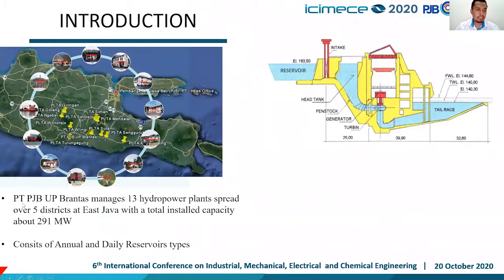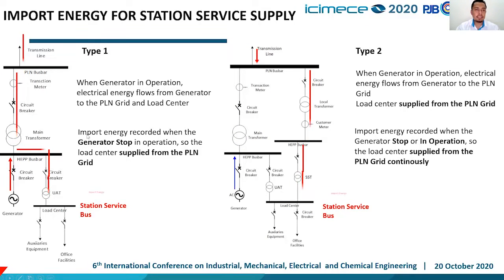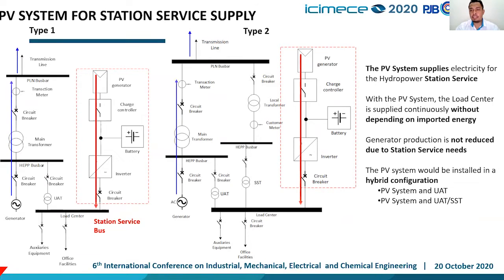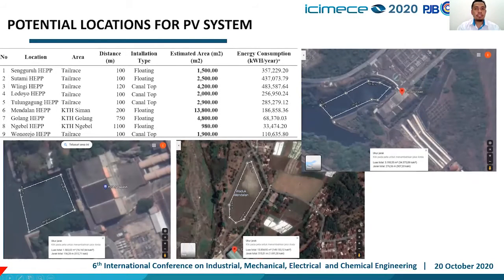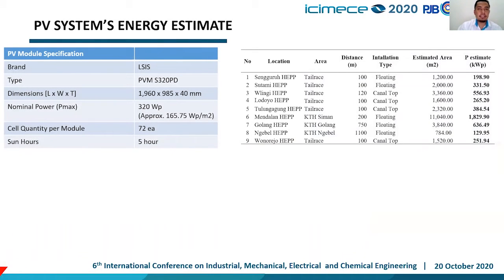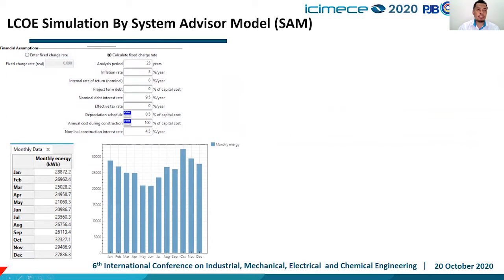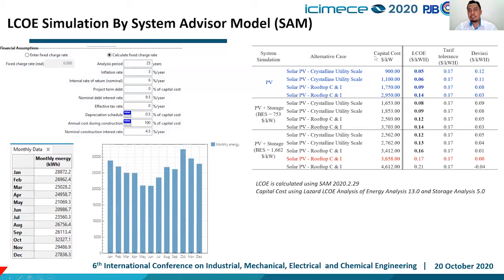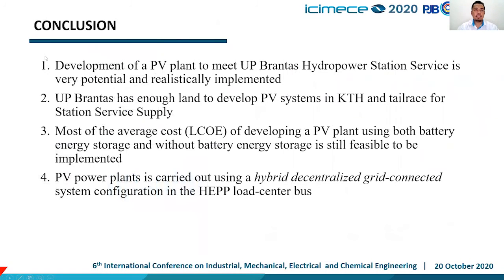PJB53-Study on PV System Development at UP Brantas for Hydroelectric Power Plant Station Service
Study on PV System Development at UP Brantas for Hydroelectric Power Plant Station Service

Irwan

Concern toward the preservation of natural resources became one of the attention for the generation industry in Indonesia. Thus the development of renewable energy in the generation sector is important. Several hydropower plants of UP Brantas have the potential to develop PV systems in the Kolam Tando Harian (KTH) and the tailrace area. The hydropower as the object of this study, the average needed for the hydropower electricity station service per year can be calculated by calculating the PV system with 5% - 80% of the potential area that has been determined. Due to the station service costs of hydroelectric power stations increases at 0.172 $/kWH, the development of PV systems is an alternative solution to reduce the cost of hydropower station service. Refers to the capital cost of PV & energy storage issued by Lazard in 2019, it is known that the LCOE value for PV development in UP Brantas hydropower ranges between 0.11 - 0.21 $ / kWH. Compared to the import energy tariff of 0.172 $/kWH, the development of this PV plant is potential and realistic to implement. This program is aligned with government and company policies in realizing the strategic goals of renewable energy development. The development of this PV plant can be integrated later into the hydropower load center using a hybrid decentralized grid-connected PV system configuration with or without battery energy storage.